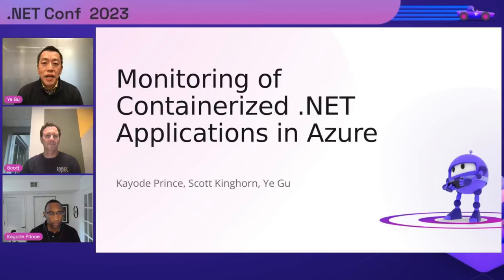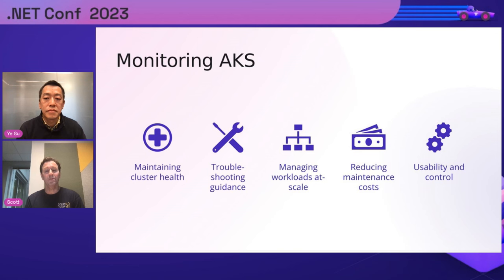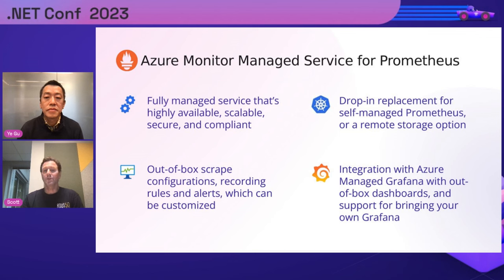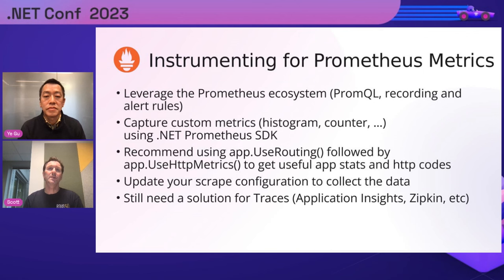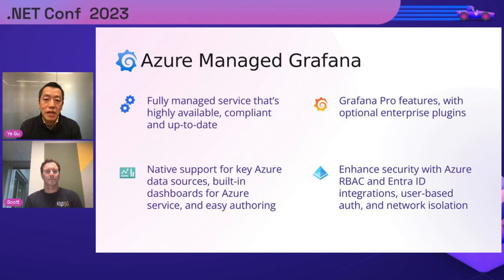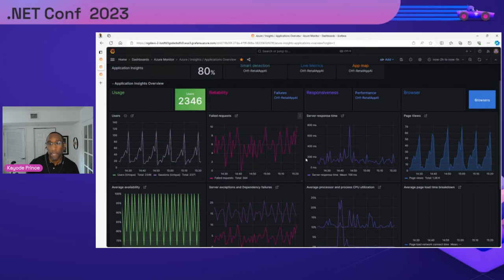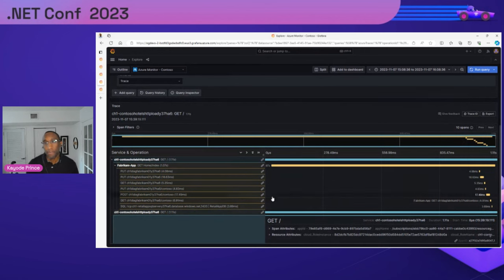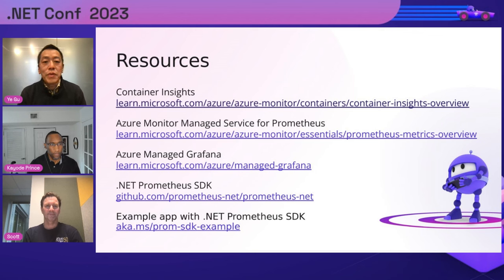Monitoring of Containerized NET Applications in Azure | .NET Conf 2023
At-scale monitoring of your .NET application infrastructure in real time is challenging given the number of steps and pieces typically involved to construct an end-to-end solution. We would like to discuss how Azure helps simplify this process for containerized .NET applications, especially those running on AKS. With the availability of a full monitoring software stack as managed services and automatic data enrichment, Azure makes monitoring more integrated and accessible as part of your application development and deployment cycles.